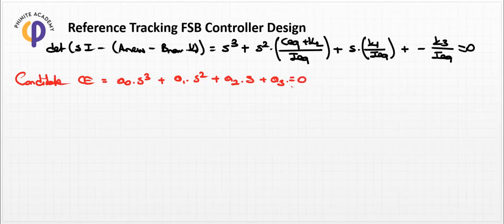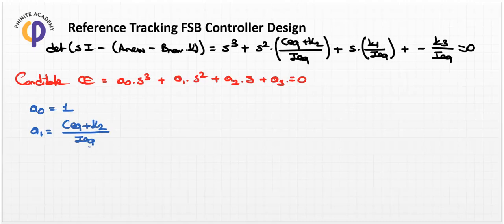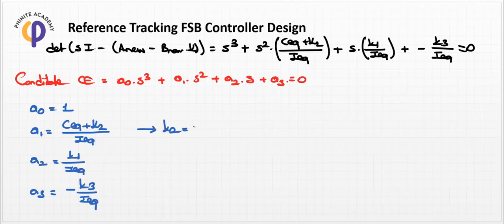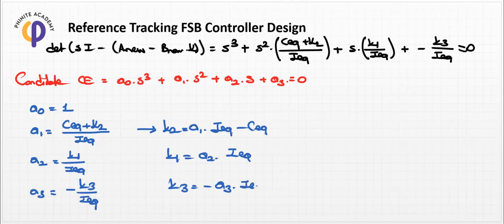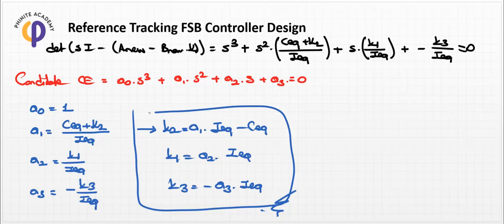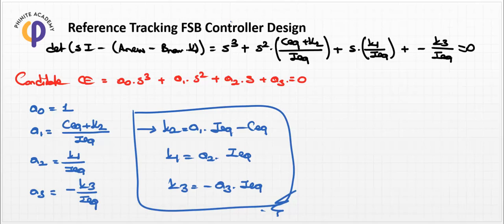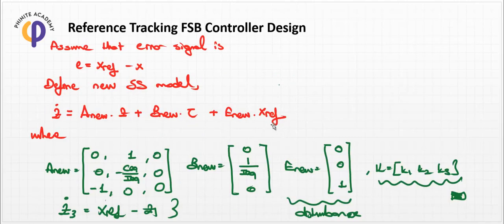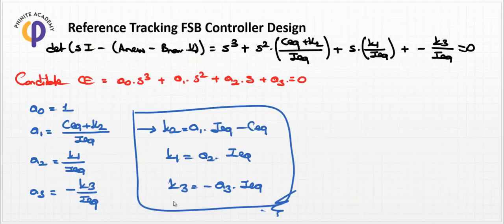System Dynamics - Les 59 - Theory of Reference Tracking in Full State Feedback Controller Design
In this lesson, Theory of Reference Tracking in Full State Feedback Controller Design is explained in detail in order to get the comprehensive meaning of area!